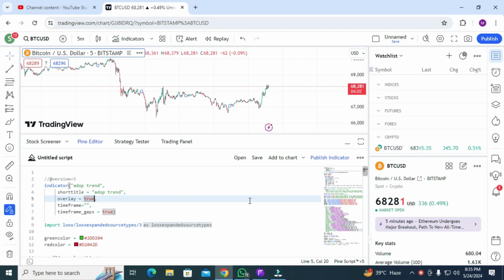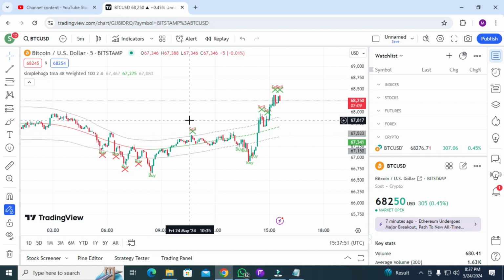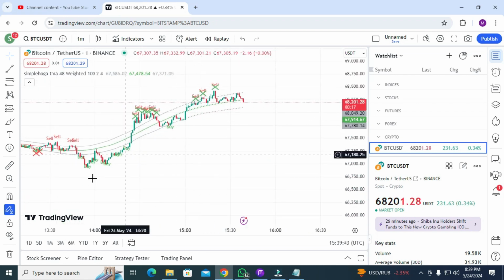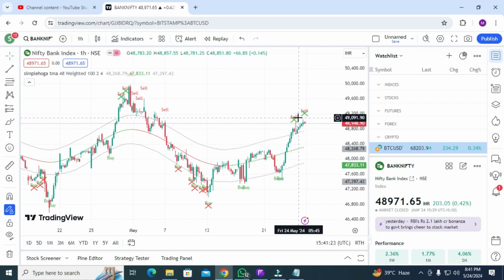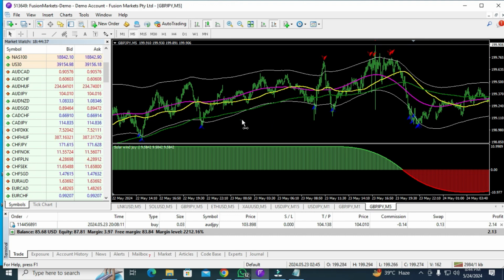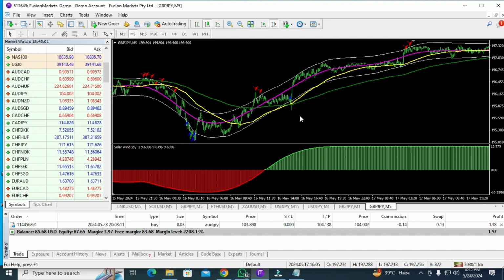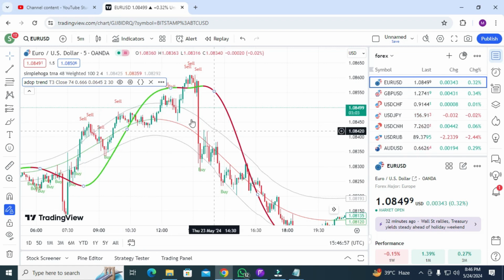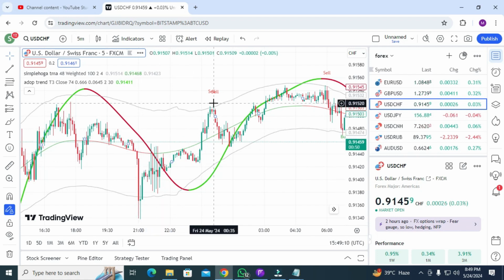All Time Best TradingView indicator Made 4571% Profit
Trading Strategy
5 minute scalping strategy pdf
5 minute scalping strategy
scalping strategy
1 minute scalping strategy
tradingview indicators
tradingview indicator
buy sell indicator tradingview
tradingview
tradingview tutorial
stock accurate
apple stock
Stock
nasdaq
Sp500
s&p 500
us30
us30 live trading
AMC Stock
tradingview
forex trading
stock trading
stock buy
us stock trading
us stock
cryptotrading
stock
Dow Jones
Dow
stock trading
forex
tradingview